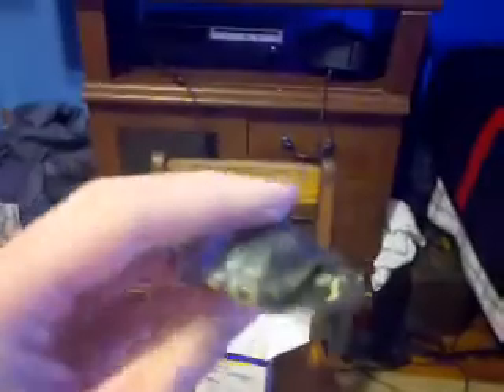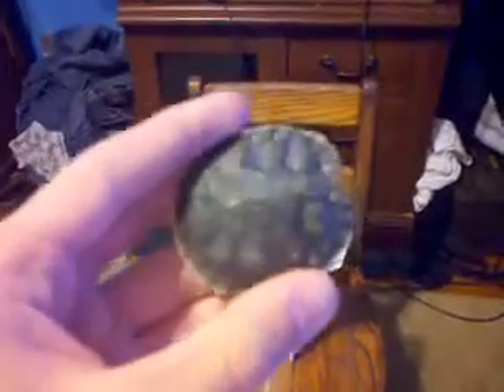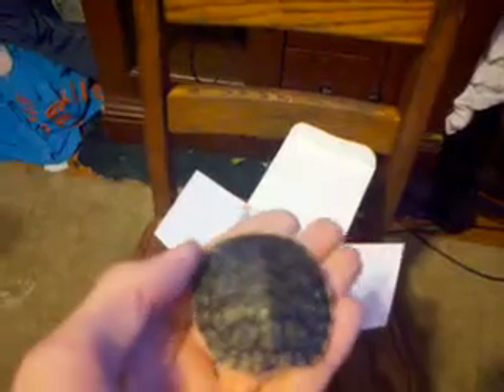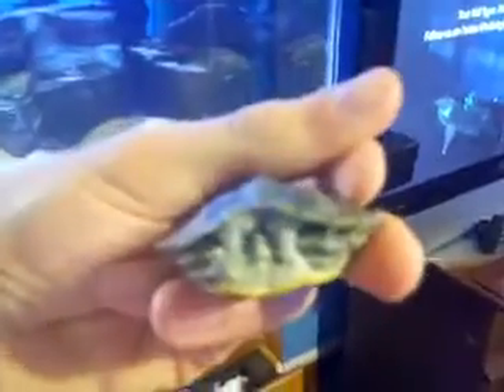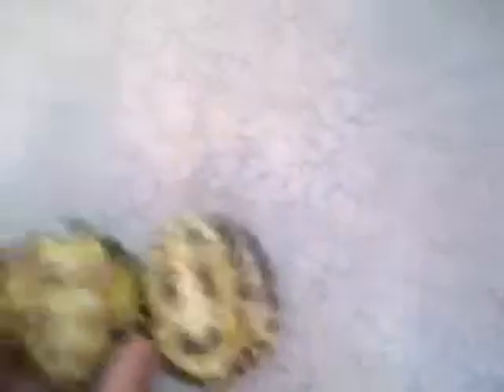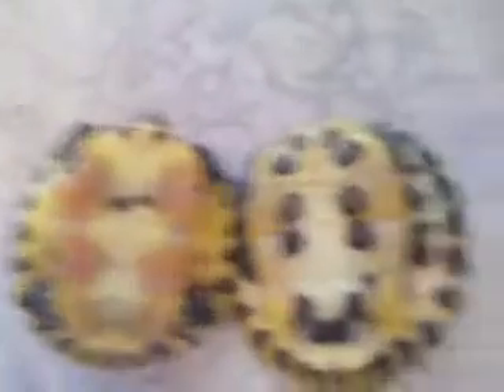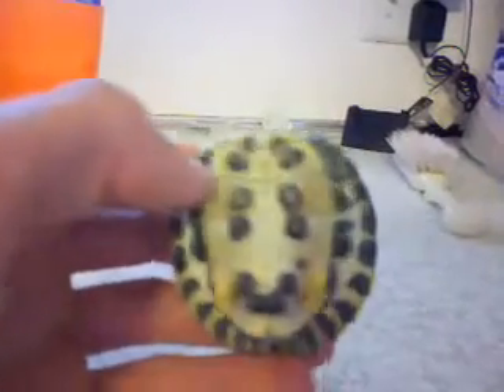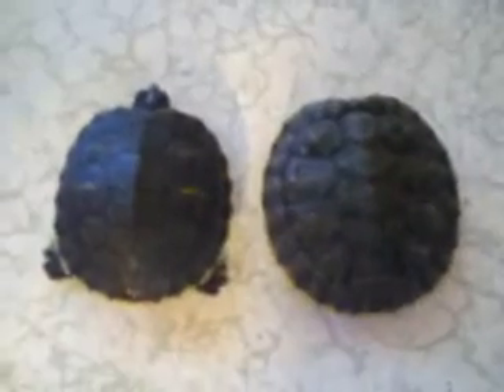Red ear slider & Yellow belly slider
A short clip of my newly acquired turtle and the differences between the two.